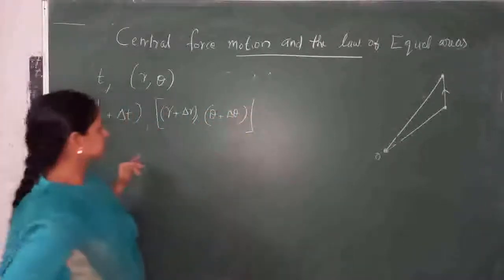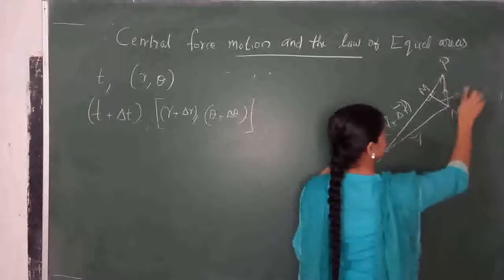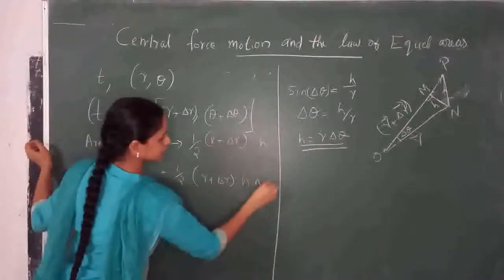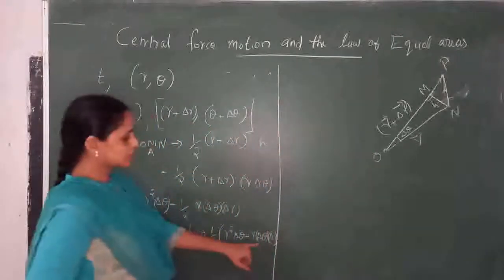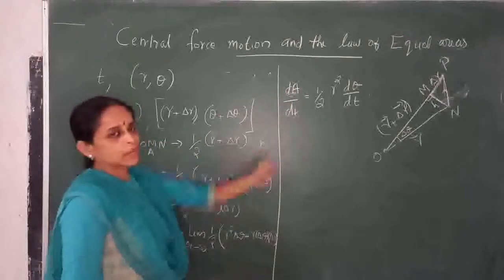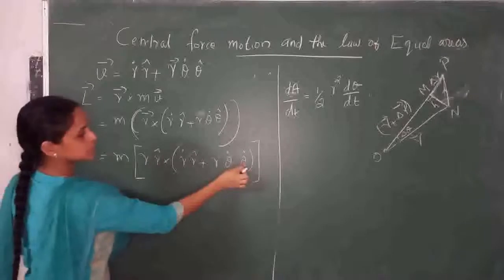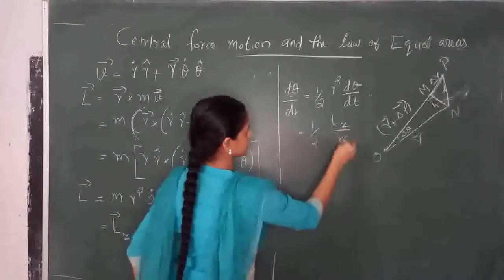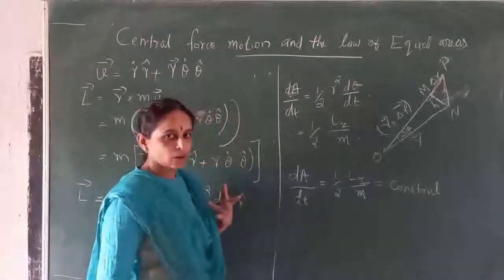Central force Motion and Law of Equal Arreas 1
Please take the triangle OPN for calculating the area